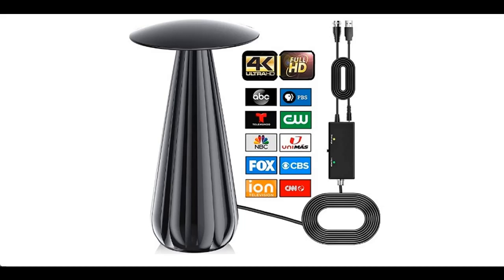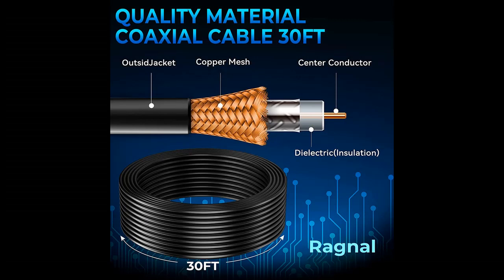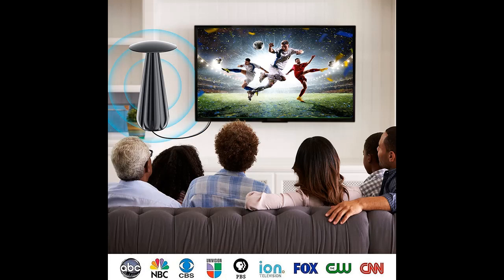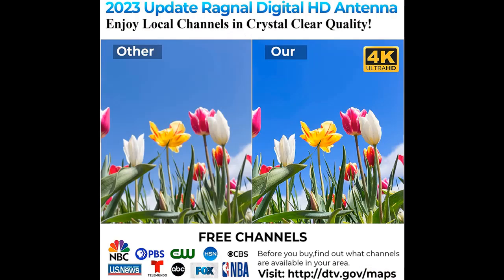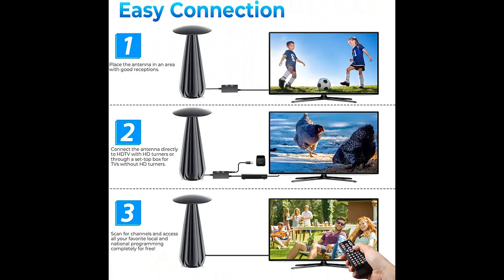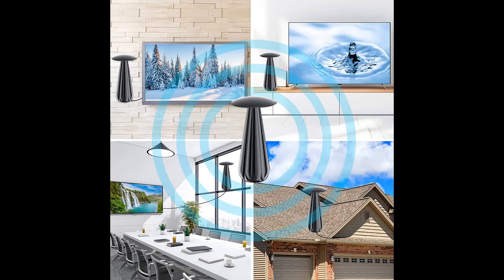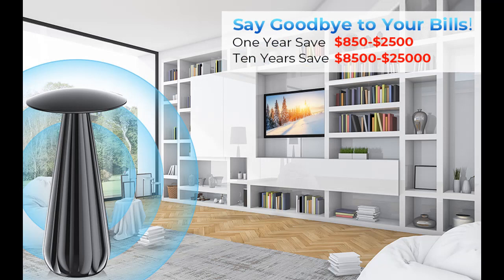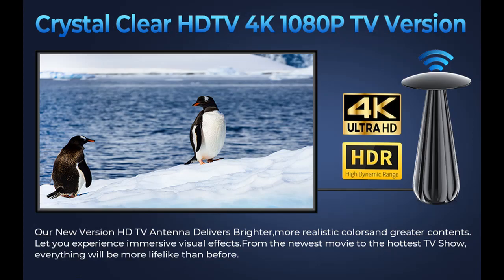Ragnal TV Antenna for Smart TV-Digital HD Antenna with 500+ Miles Range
Key Features| Ragnal TV Antenna for Smart TV-Digital HD Antenna with 500+ Miles Range,Amplified HD Antenna Indoor Outdoor for Local Channel-Digital TV Antenna Support 8K 4K HDTV 1080p Fire Stick All TVs -30ft Coax Cable

Get More Feature or Details in text format (Full Features & Full Details) At 👉🏻

Short features
-📶【500+ Miles Long Range TV Antenna】2023 Digital antenna with Amplifier Signal Booster! Indoor TV Antenna reception up to 500+ Miles Long Range for local channels, can be placed almost anywhere in your Home. Digital antenna constantly scans for new channels as they're made available for broadcast. Put the indoor antenna on a window or wall, or better position where owns better reception of your House. You may receive 299 channels for supprise.
-📶【Easy to install with 30ft coaxial cable】
-📶【 Indoor and Outdoor Antenna 】
-📶【Free Full Local Channels】
-📶【Unique Fashion Design & Decor】
- And...